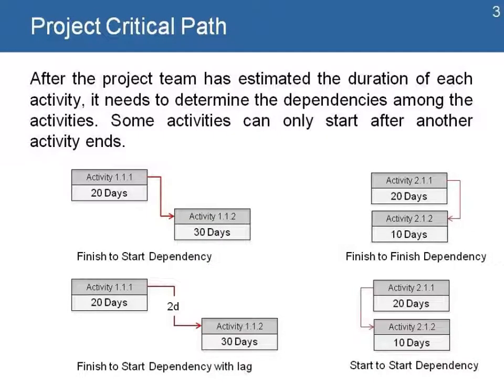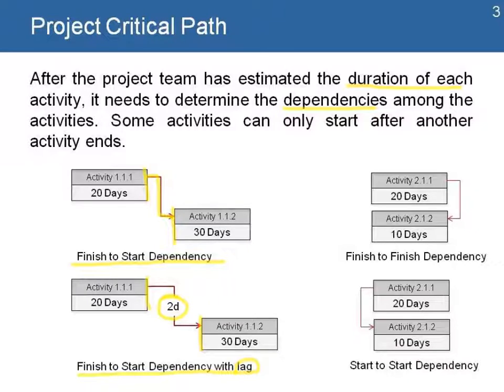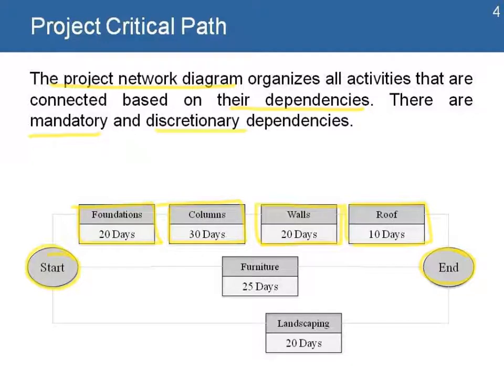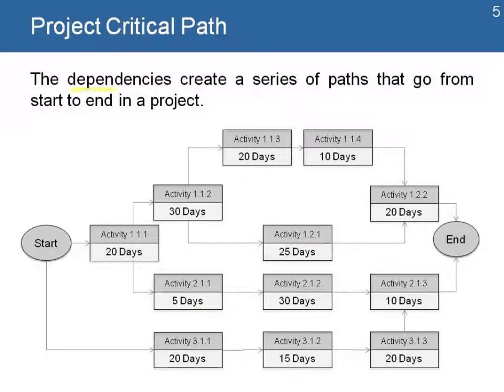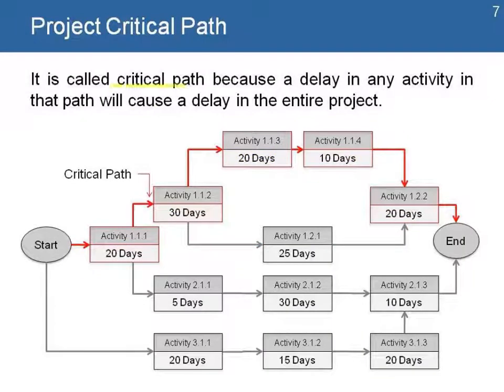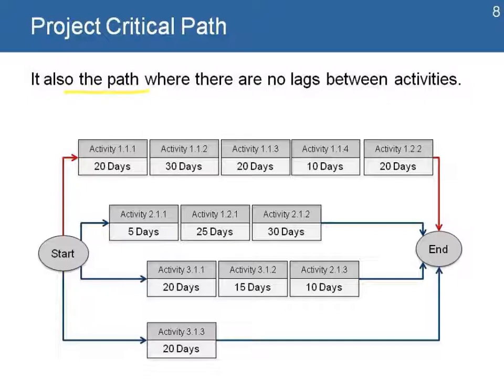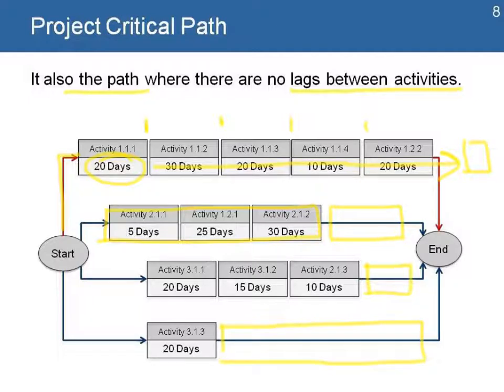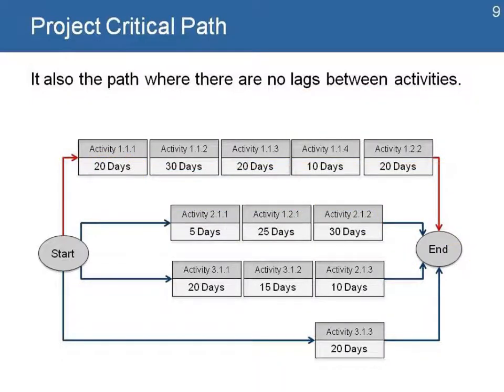2-3 EPM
Critical Path